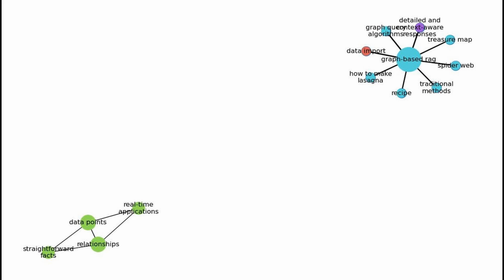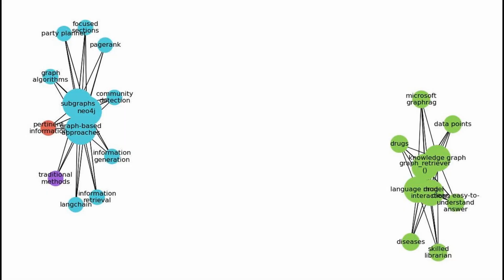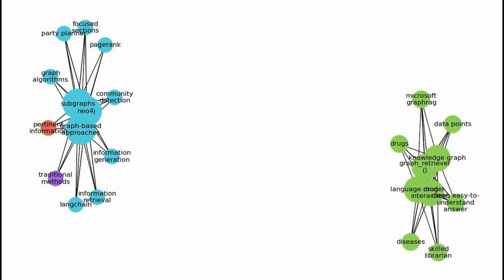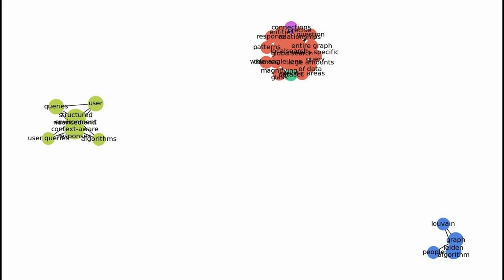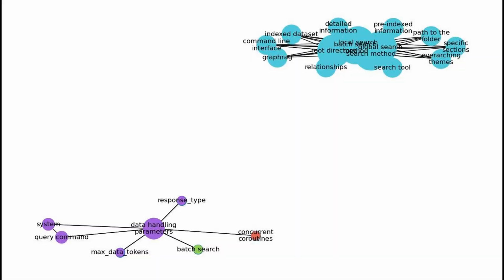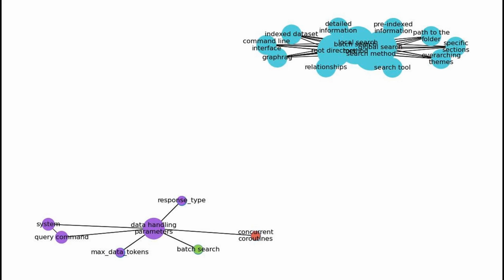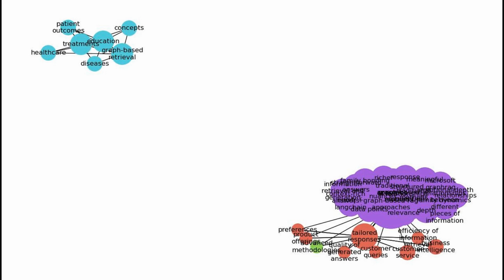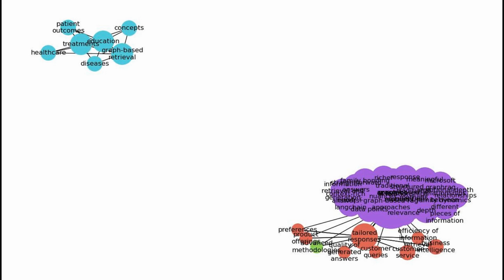Graph-Based RAG: Microsoft GraphRAG vs. Neo4j + LangChain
Graph-based RAG approaches (e.g., Microsoft GraphRAG, Neo4j + LangChain) organize data as interconnected graphs, allowing for comprehensive information retrieval and generation. They utilize graph search algorithms and natural language processing to identify relevant subgraphs that provide context-rich answers by leveraging relationships between data points. These approaches advance the state of the art by delivering detailed, nuanced responses and have potential applications in healthcare, education, customer service, and business intelligence, where understanding relationships is critical.